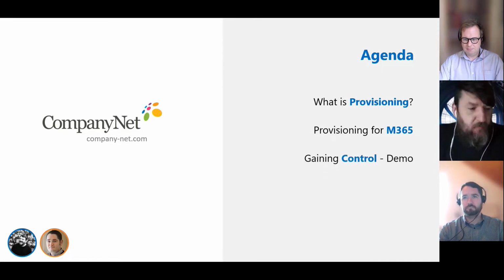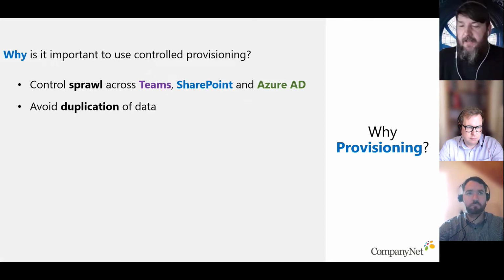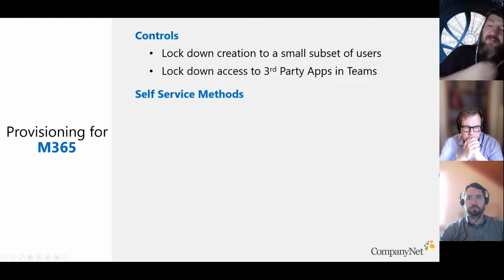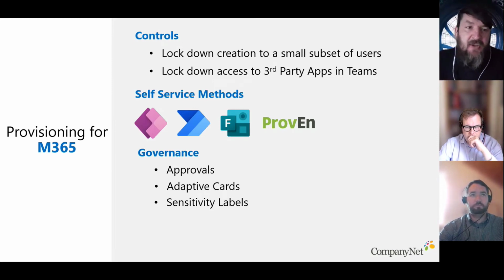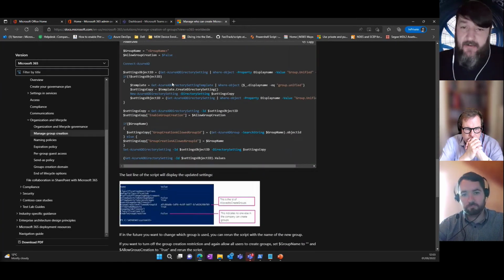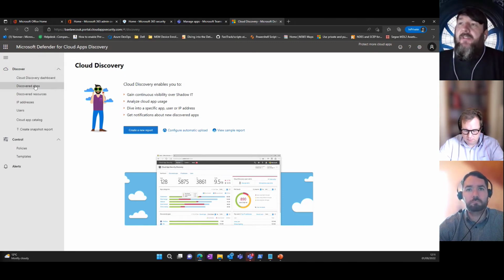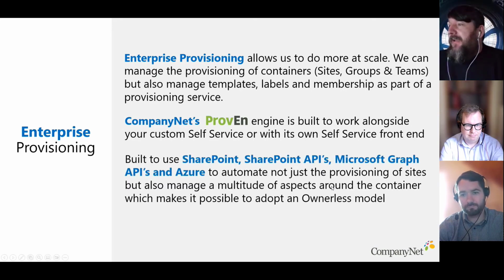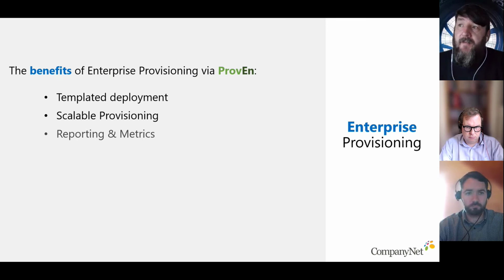Provisioning for Microsoft 365 and Microsoft Teams Apps - CompanyNet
Discover the basics of provisioning sites, groups, apps and teams in Microsoft 365 and Microsoft Teams.  A recording of a webinar held in September 2022.